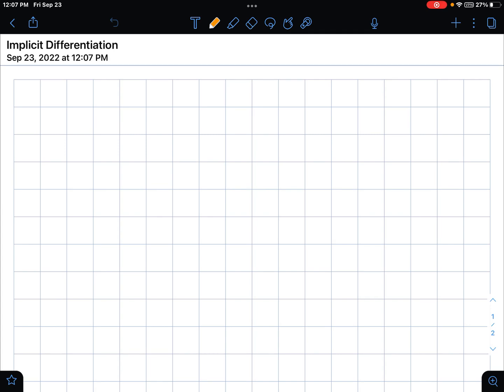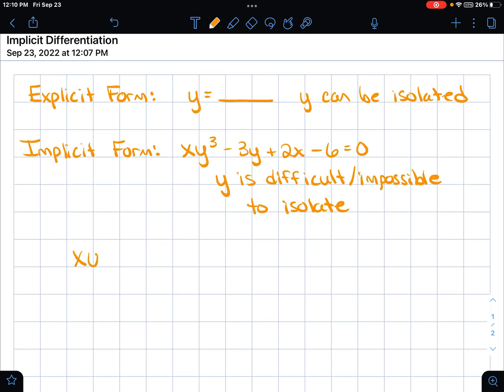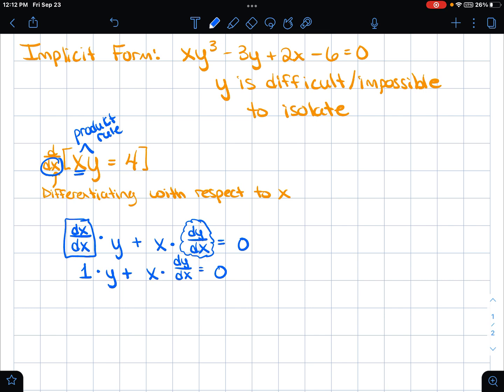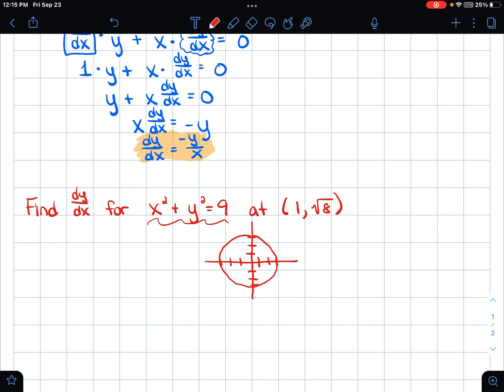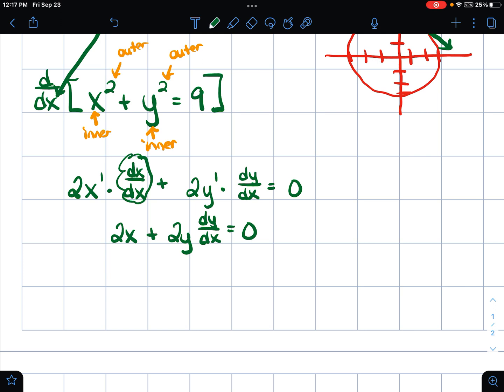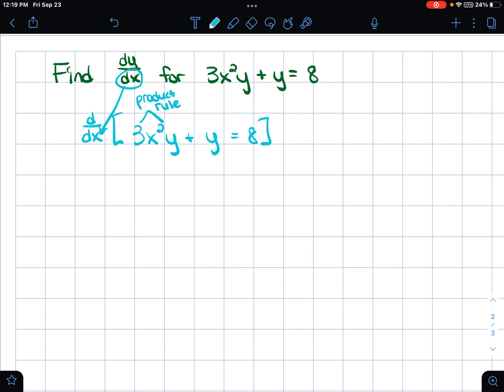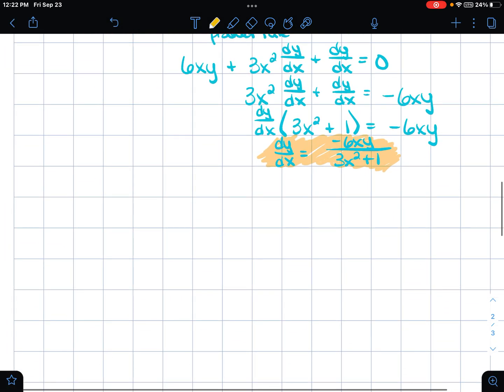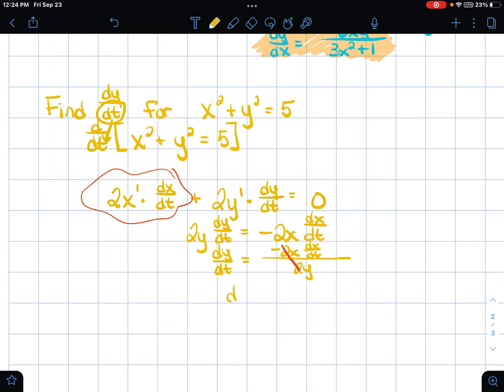Calculus BC Unit 2, Lesson 6a: Implicit Differentiation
Finding the derivative with respect to x and t.